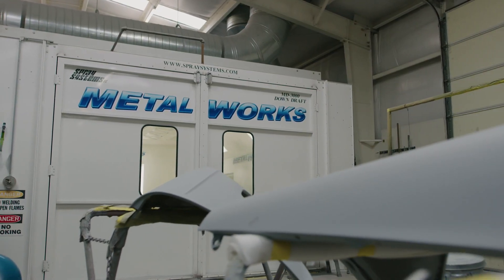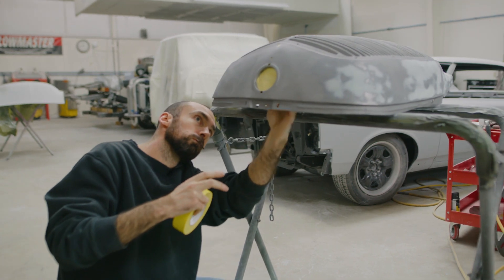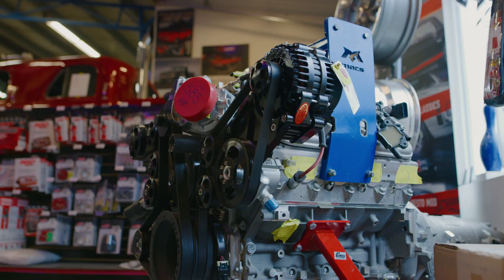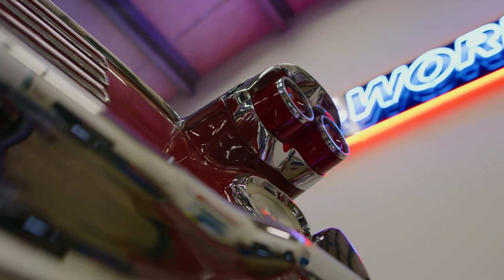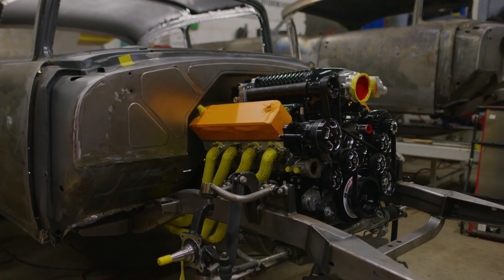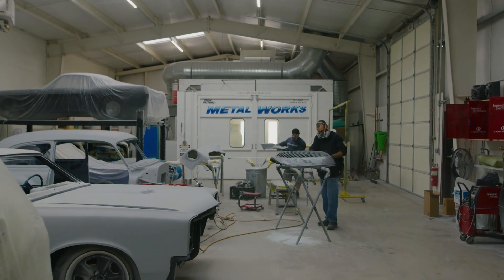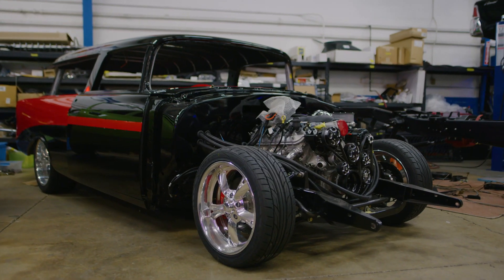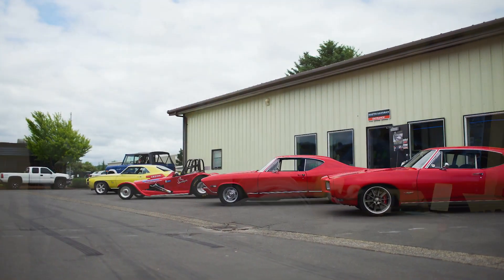MetalWorks is currently seeking highly skilled technicians.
MetalWorks is taking applications from highly skilled technicians with strong experience building hot rods & classic cars.

1045 Arrowsmith St.